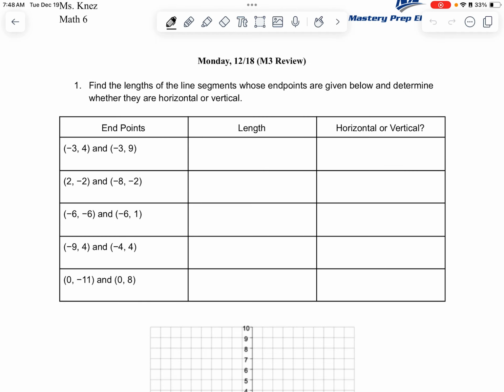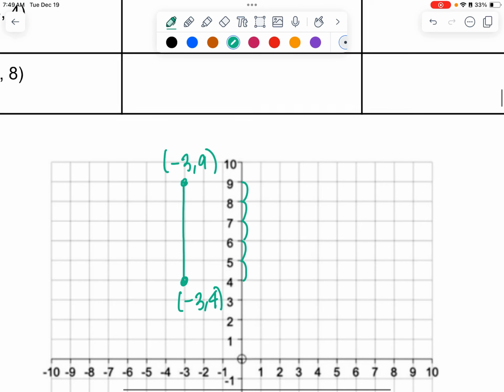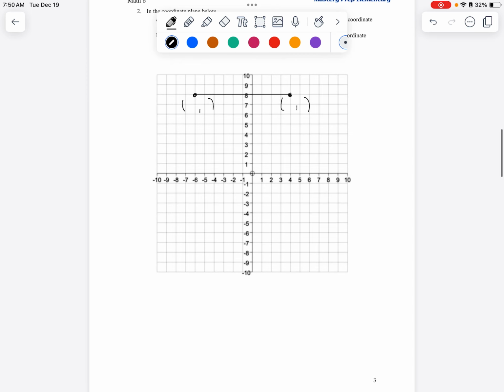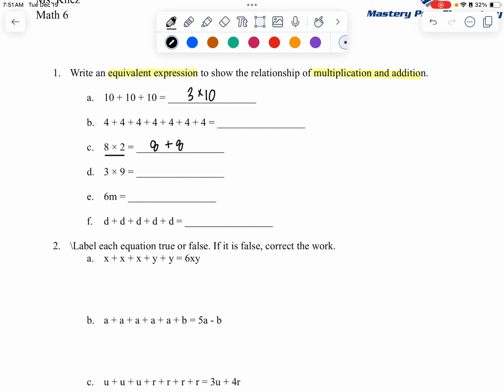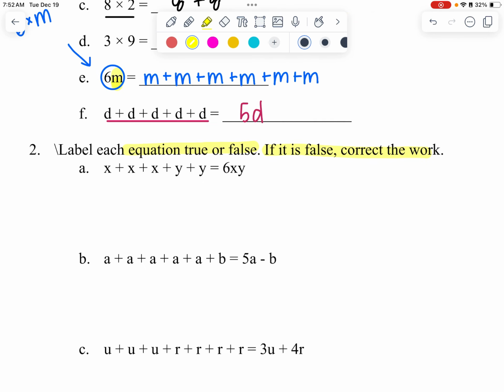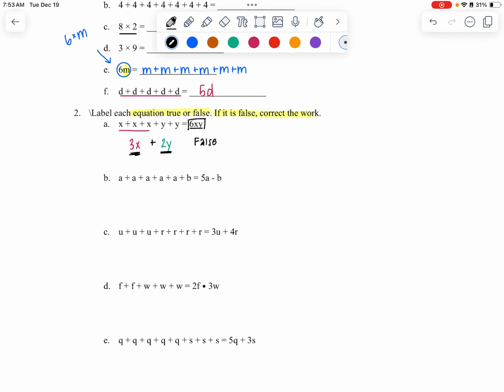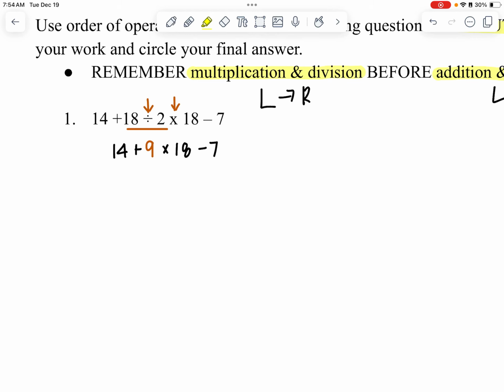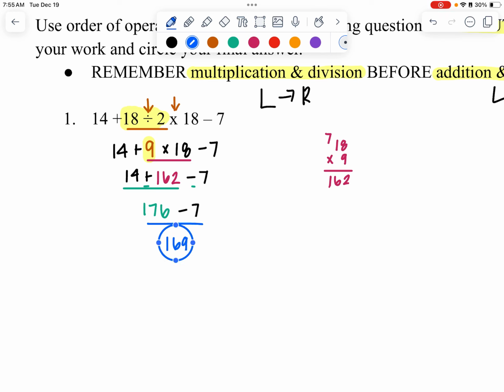SY24 RP2 Week 8 Cheyney (12/18 - 12/22)